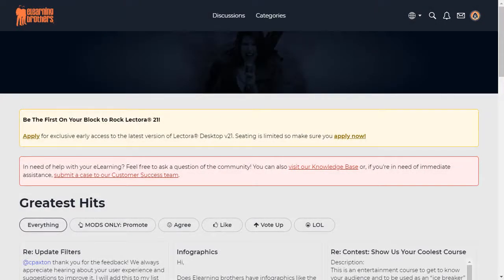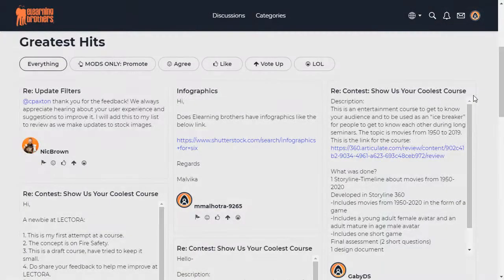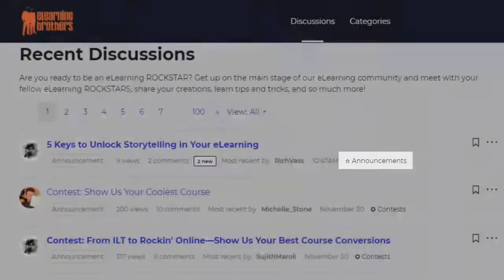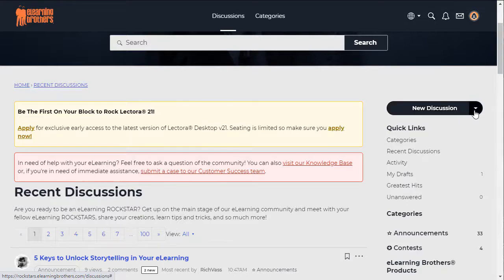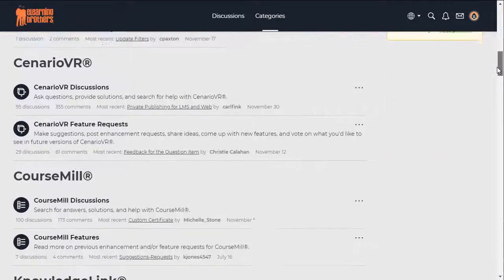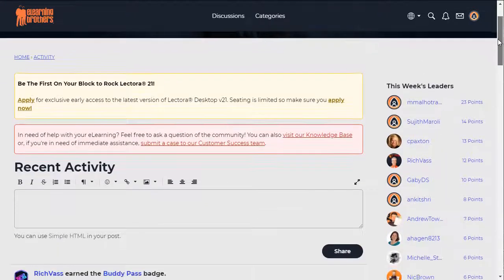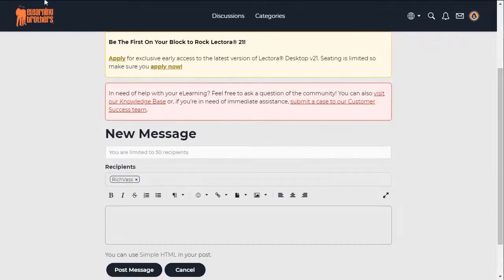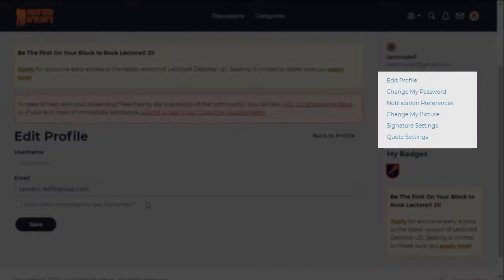Getting Started in the eLearning Brothers ROCKSTARS Community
Learn the basics of how to use the community!